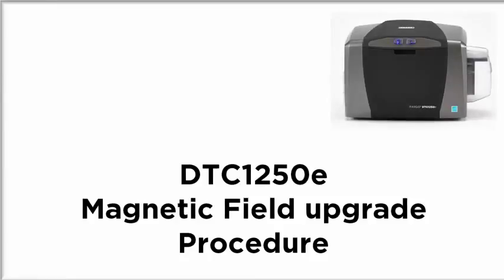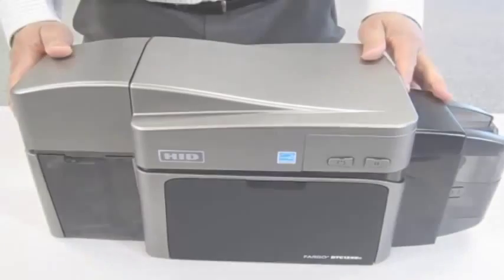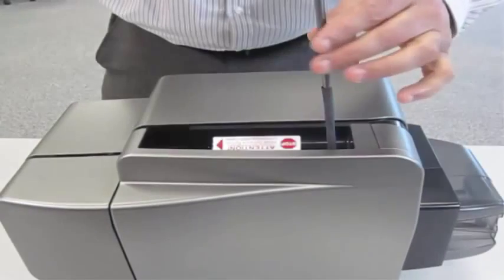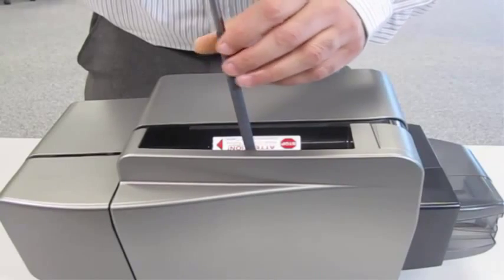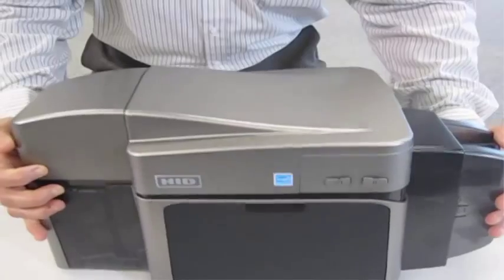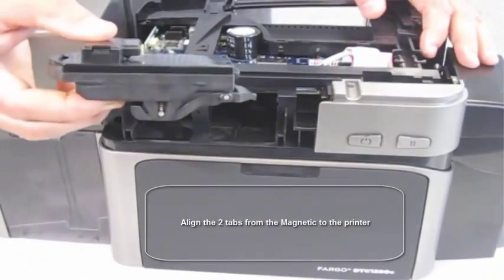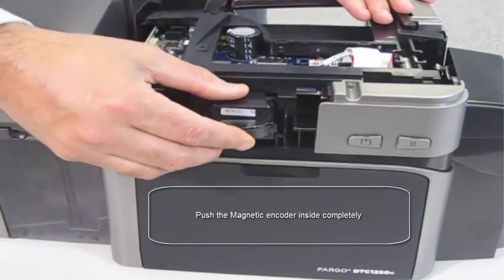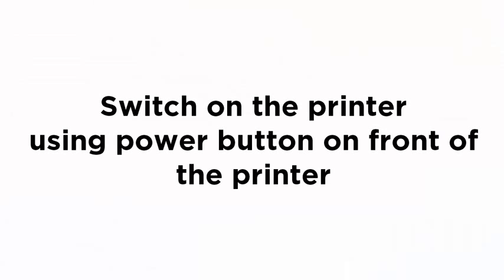FARGO DTC1250e - How to install magnetic encoder in DTC1250e card printer?